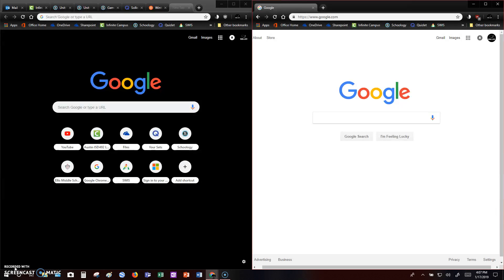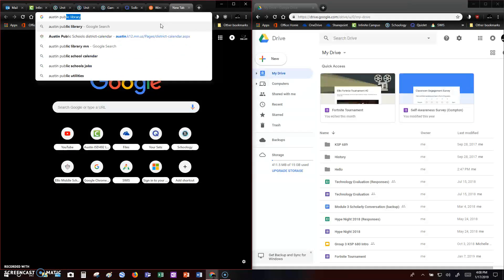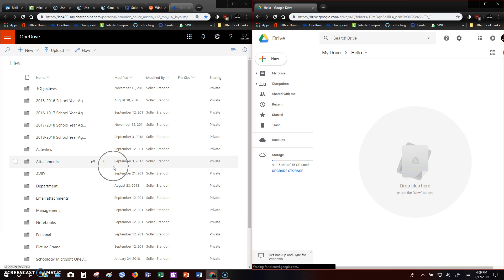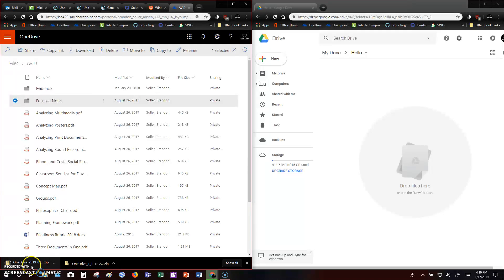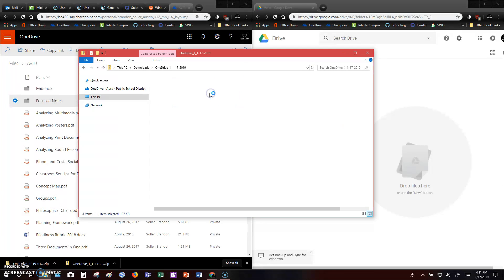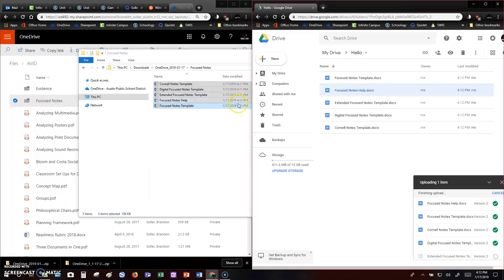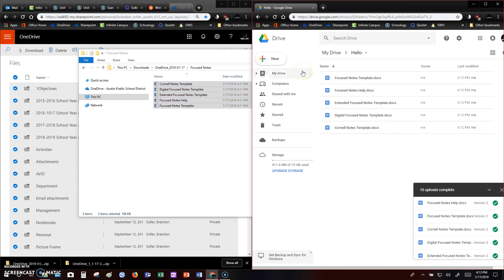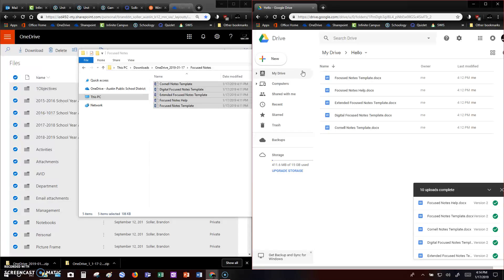Moving Files from OneDrive to GoogleDrive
Use this video to learn how to move stuff from Office 365 to Google Drive.